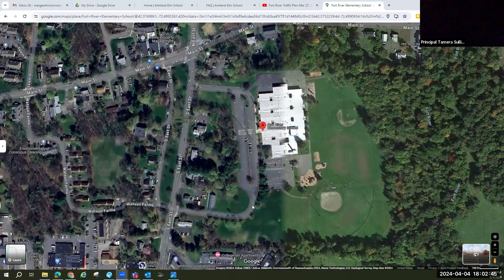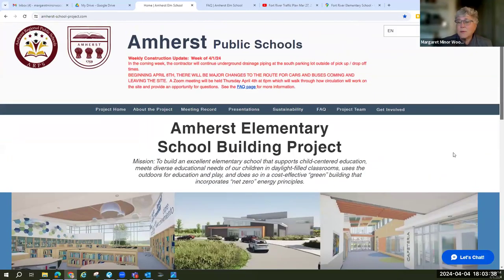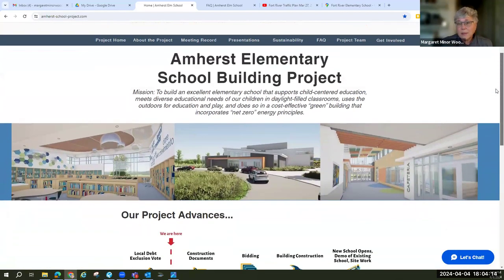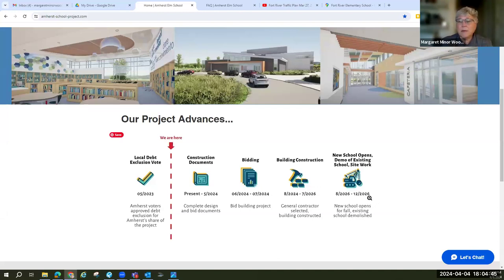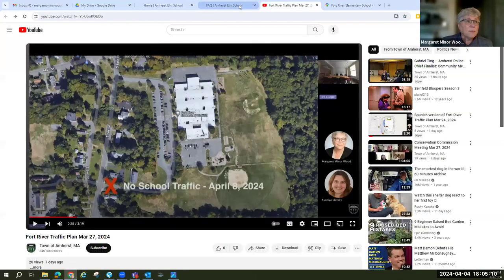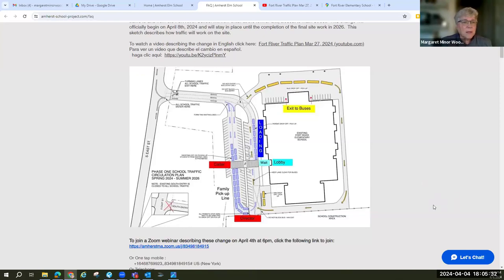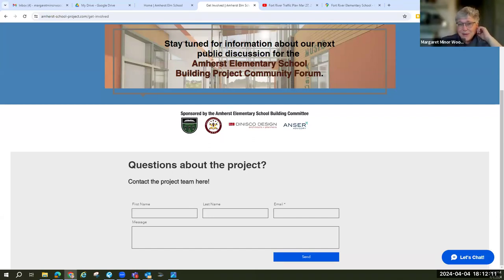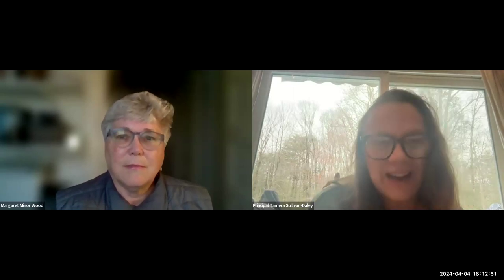Fort River Traffic Mitigation Apr 4, 2024